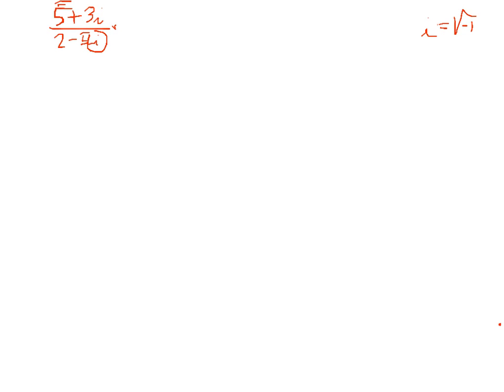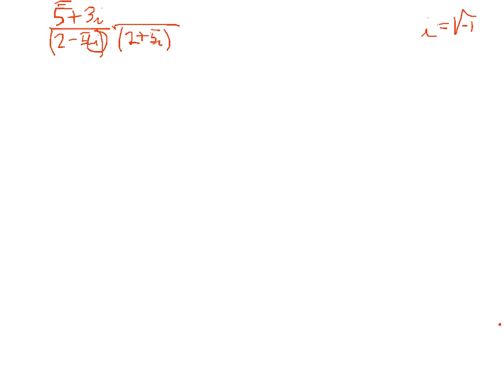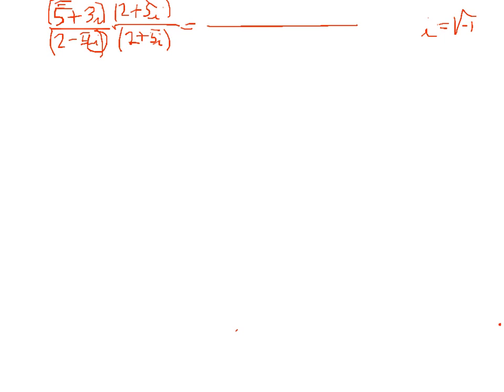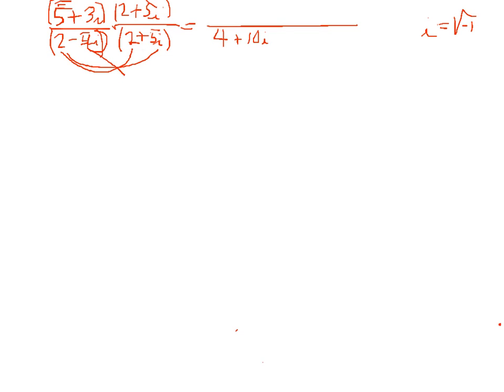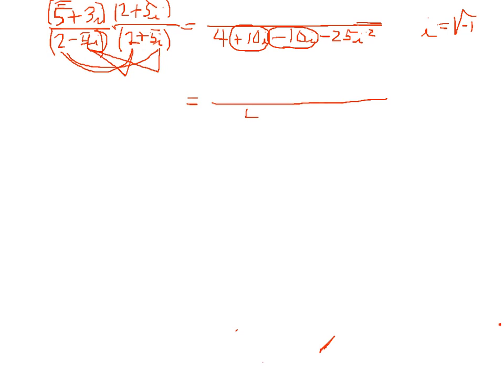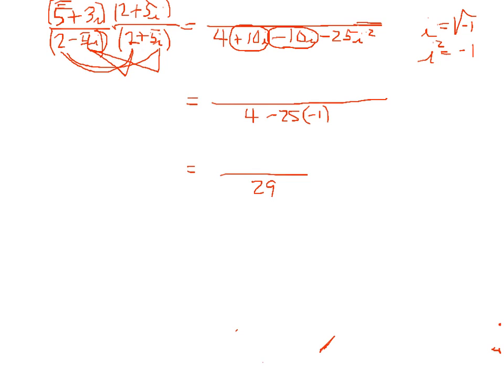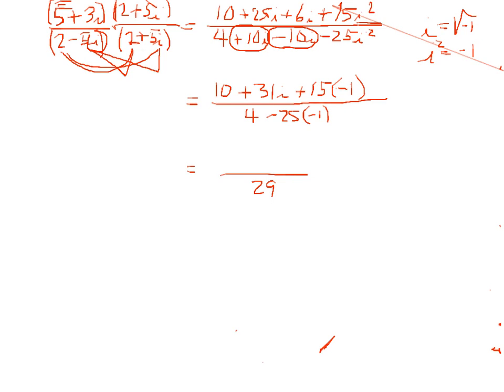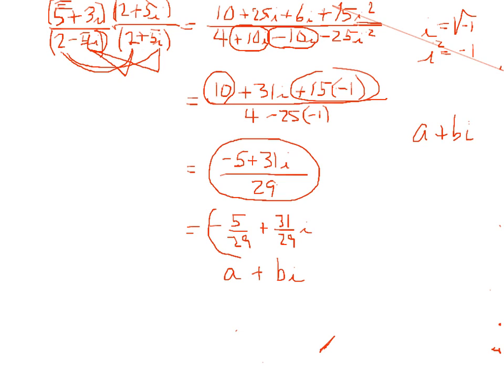055.Dividing Complex Numbers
Using the conjugate to eliminate I from the denominator when the denominator is a binomial